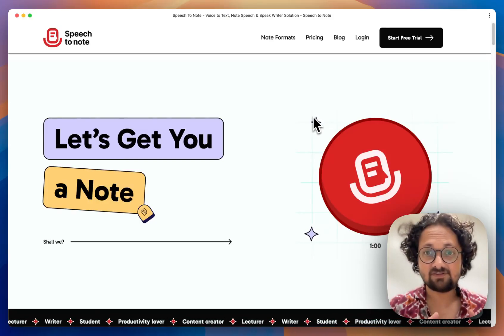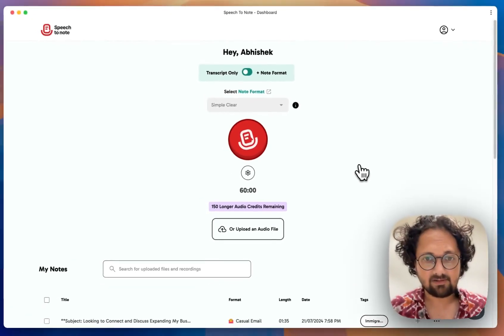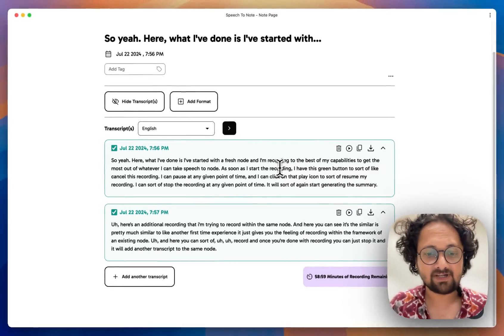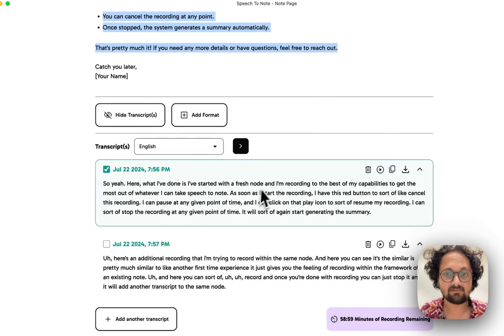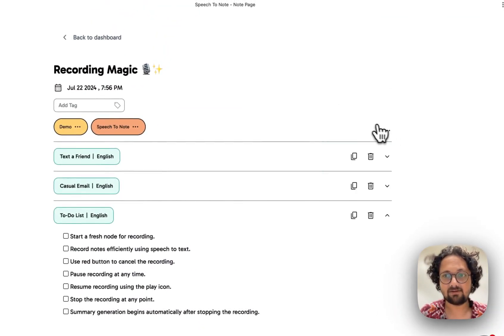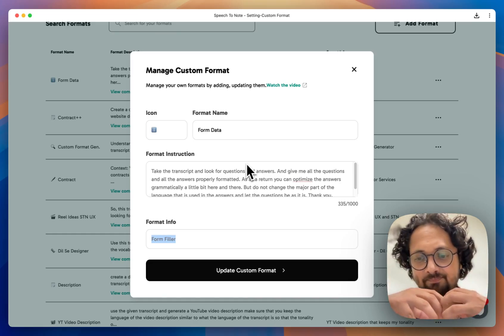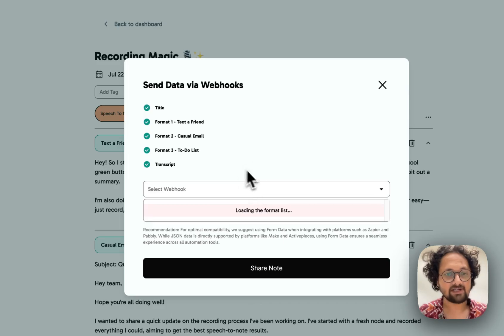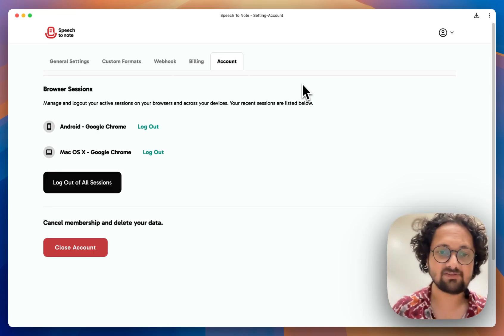Speech to Note Demo - July 2024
Welcome to the demo of Speech to Note - July 2024, your ultimate note-taking ally! 🚀

In this video, we'll walk you through the world of possibilities that Speech to Note opens up for you.

Follow us for the latest news, tips, and more from Speech to Note:

👍 If you enjoyed this video, don't forget to hit the like button, subscribe to our channel for more groundbreaking tools, and tap the notification bell to stay updated on our latest releases!

🌐 Start using Speech to Note today and transform the way you type. Type less, accomplish more!